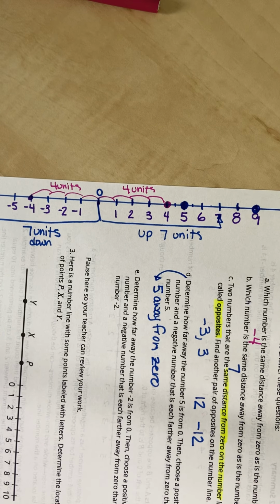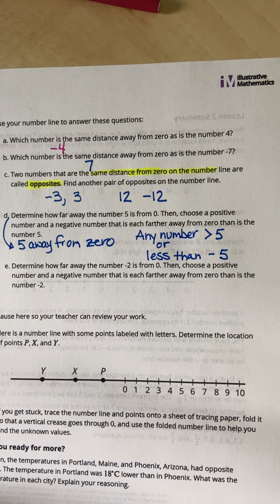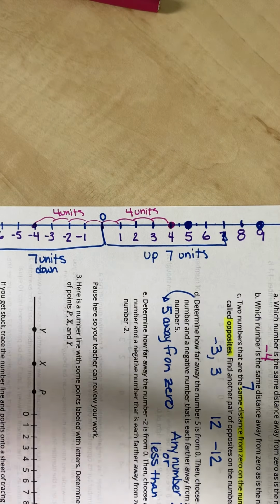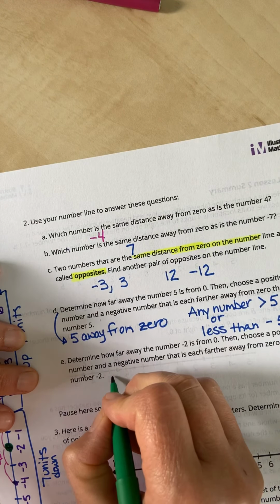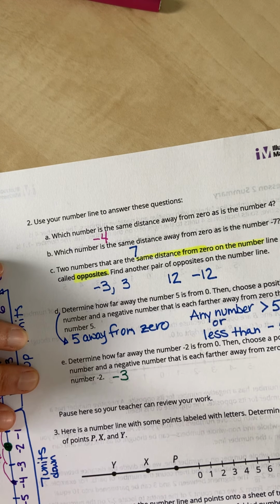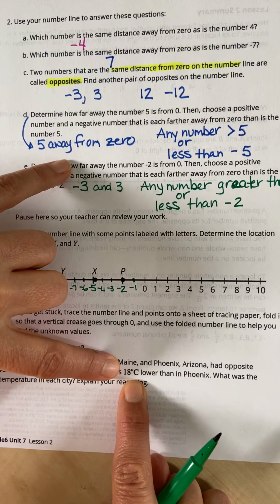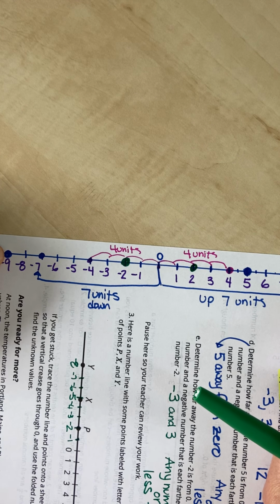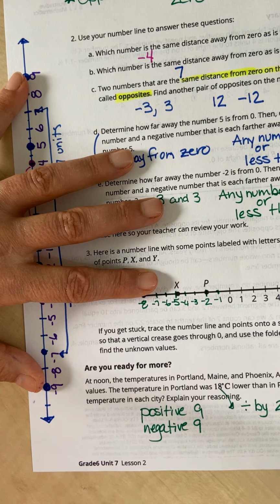Lesson 2 unit 7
6th grade LearnZillion lesson